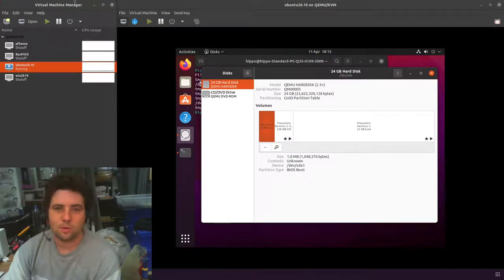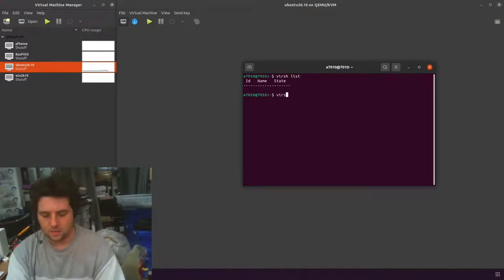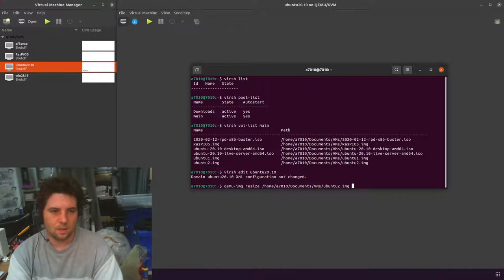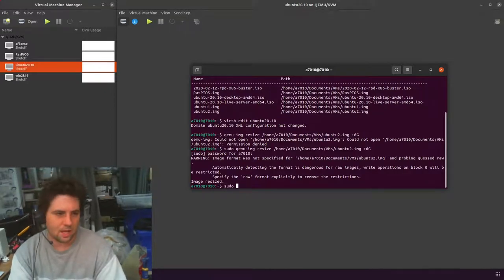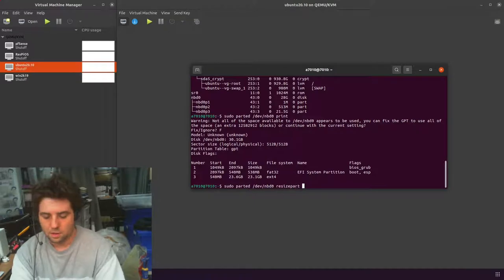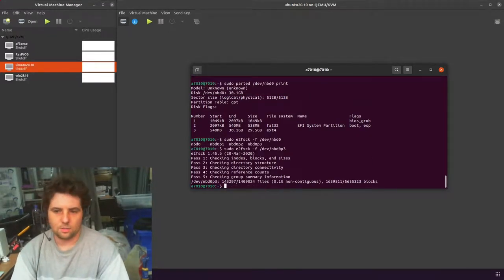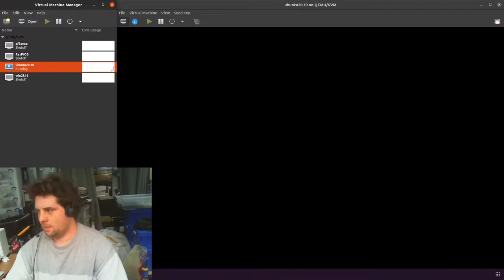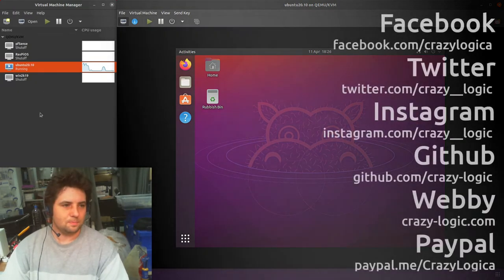#60 - How to Expand a QEMU/KVM virtual disk from the host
Here i show how to expand a virtual machine's disk from the Host without any instruction needed with the guest machine - assuming linux guest with an ext filesystem.